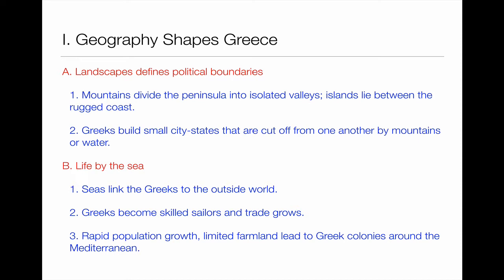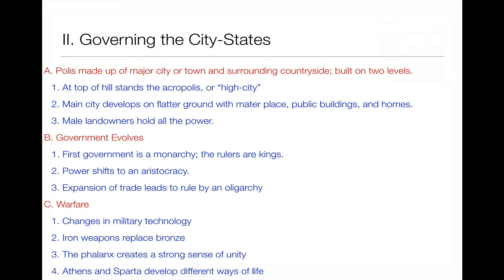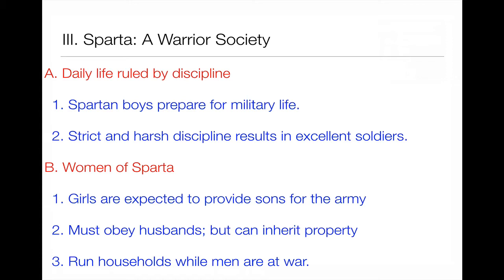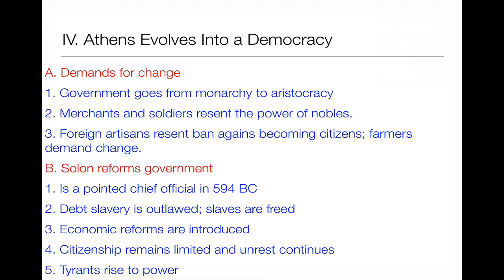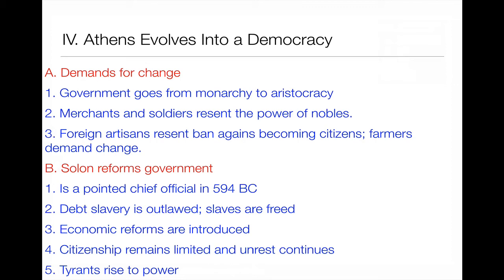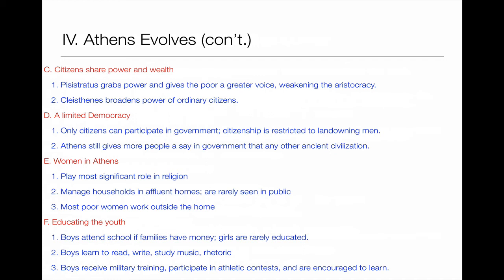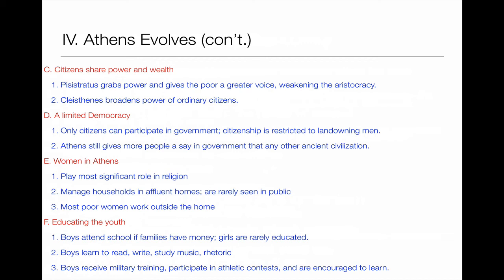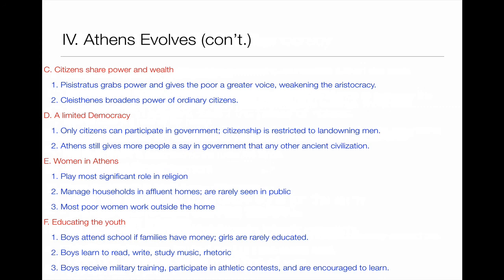AG2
Looking at how Physical Geography and governments ruled early Greek life.